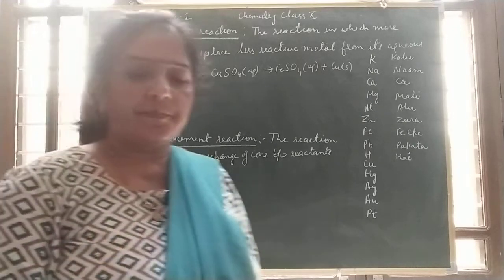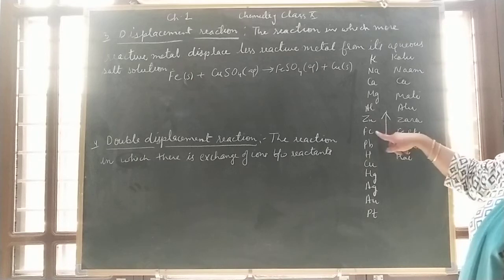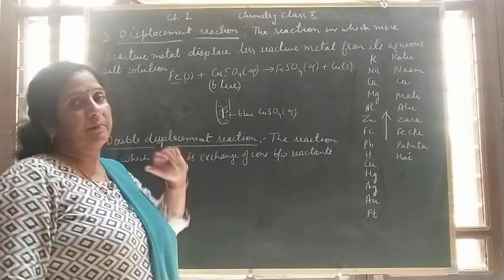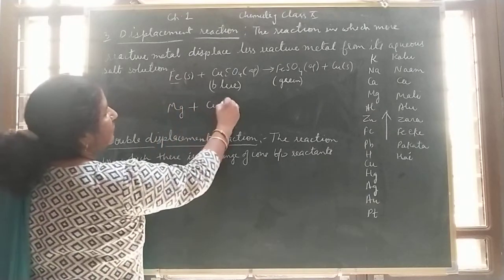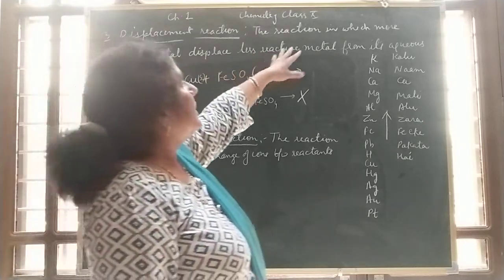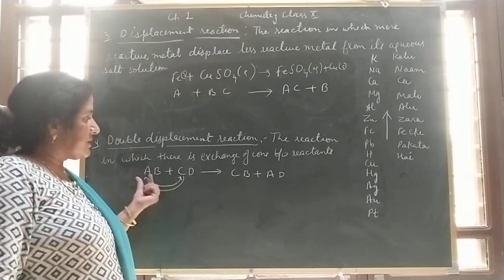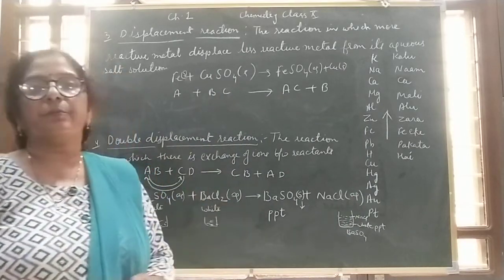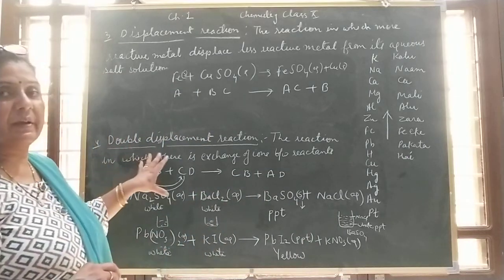Class 10 science ch1 displacement and double displacement reaction